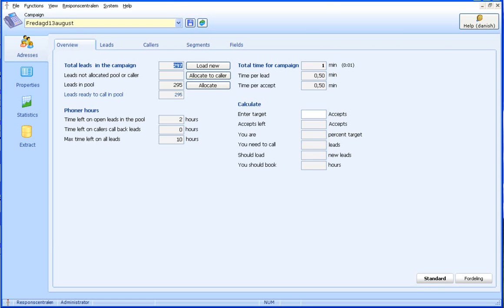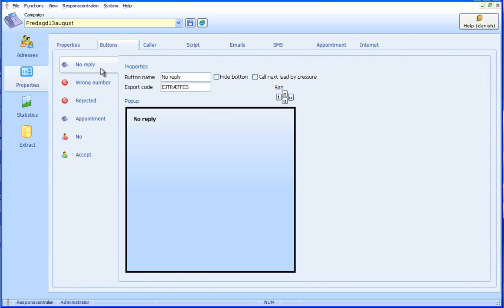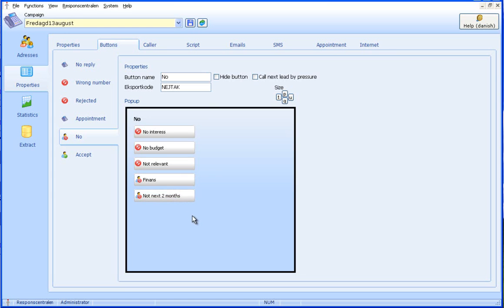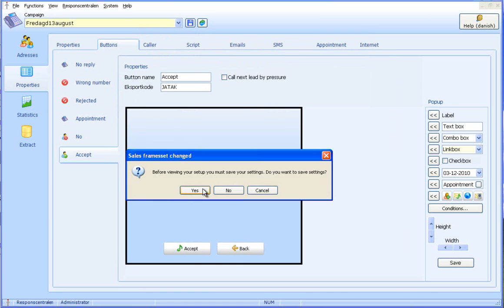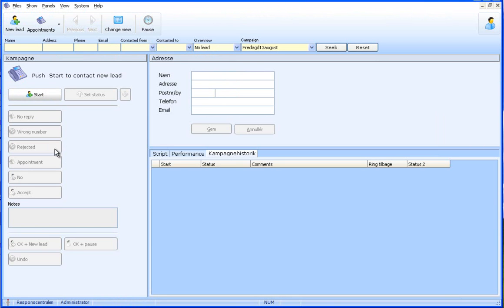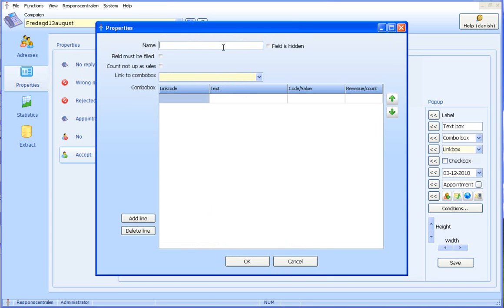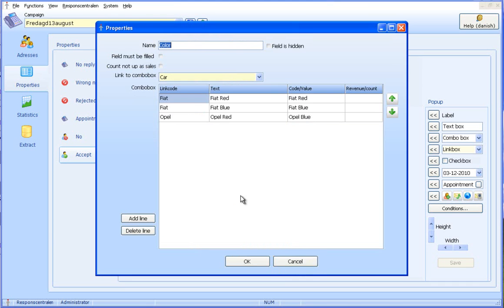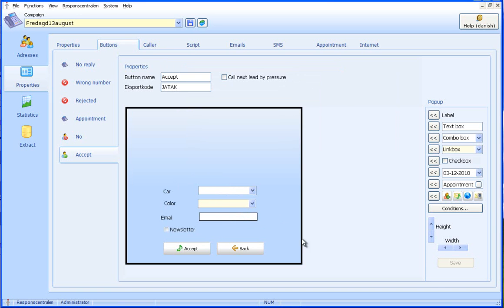IvoCall - configure campaigns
IvoCall is a flexible and easy-to-use telemarketingsystem with progressive dialer, increasing sales 20%. This video demonstrates how easy it is to configure a campaign with drag & drop.